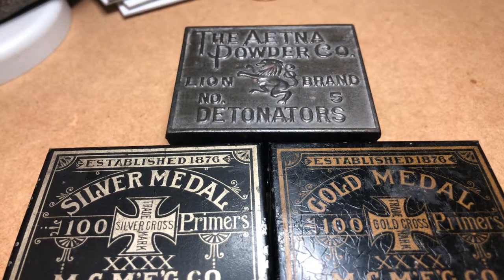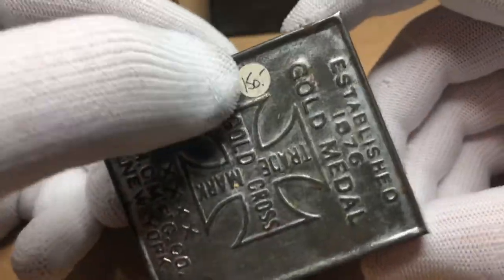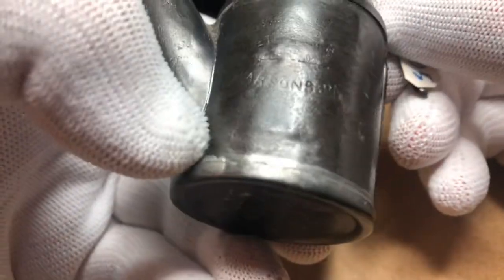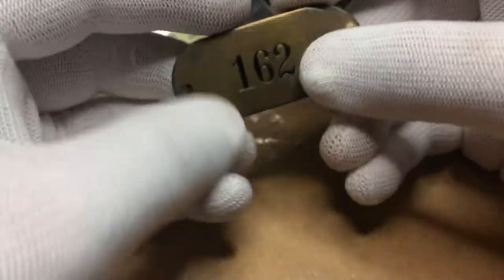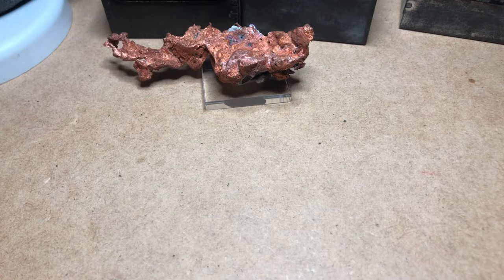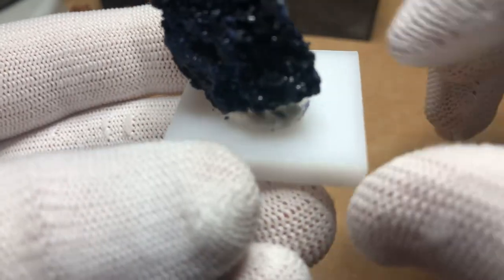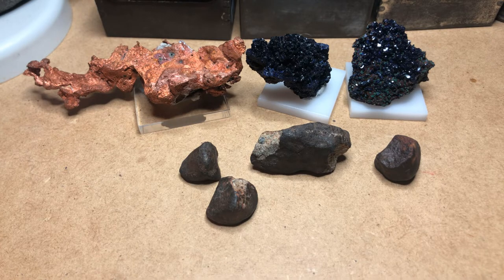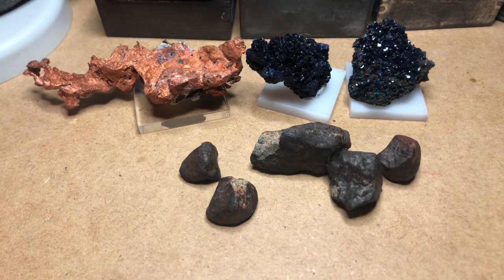Denver Gem and Mineral Show Haul - 2019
Check out the haul from this years gem and mineral show in Denver, CO.